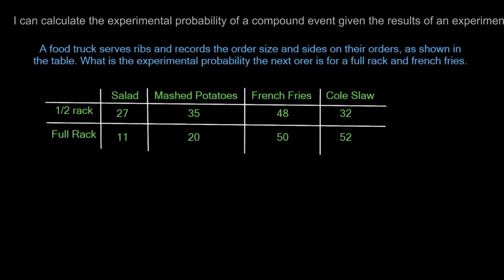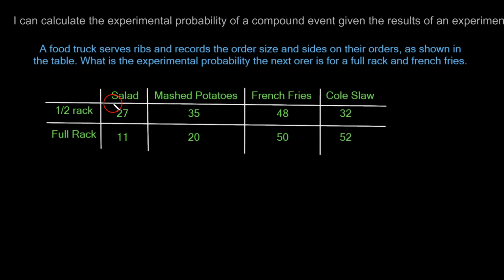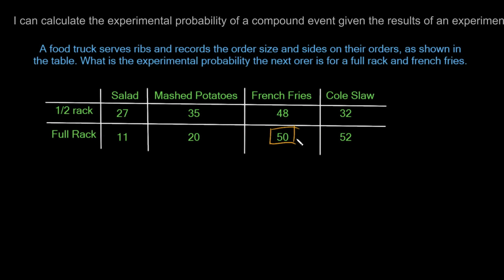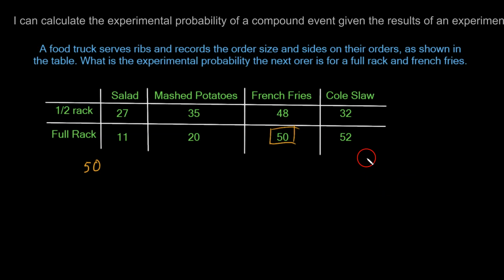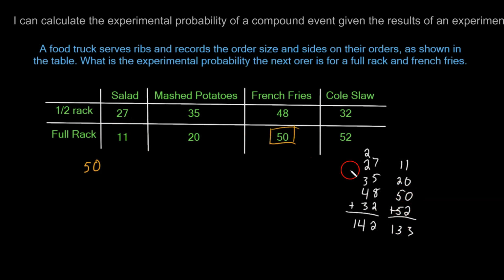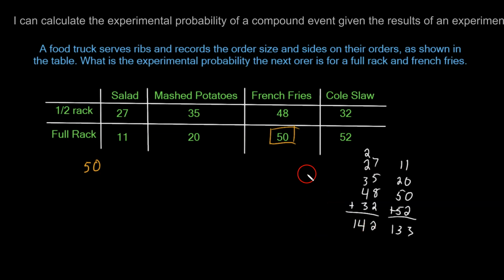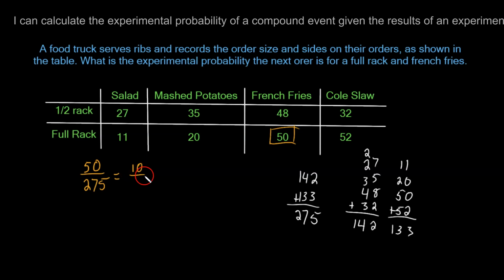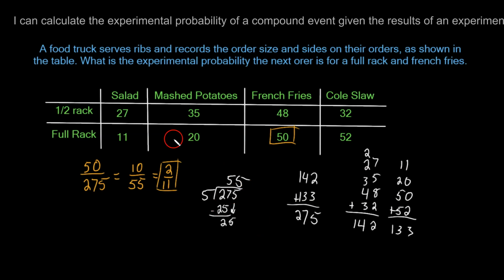Experimental Probability From a Table